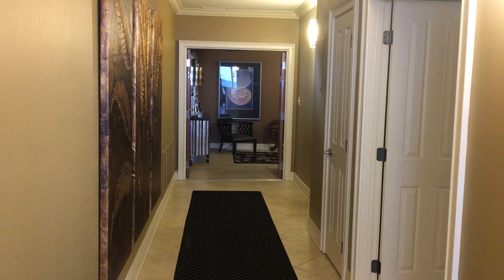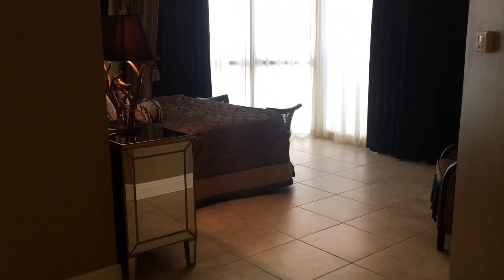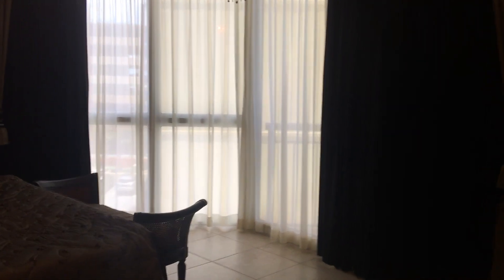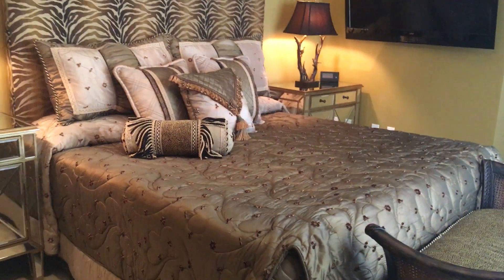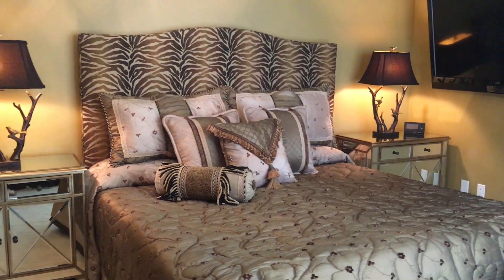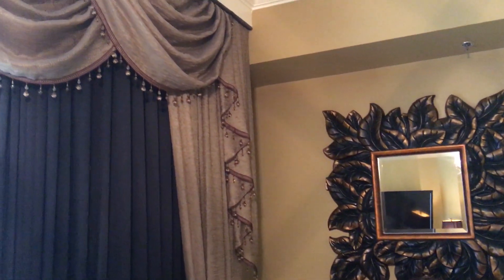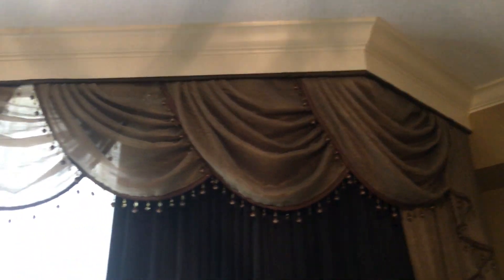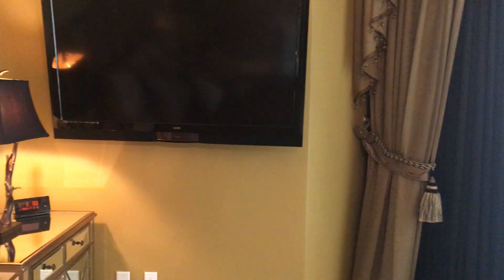Oceania Master Bedroom & Bath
This is the Master Bedroom & Bath in Oceania #3.